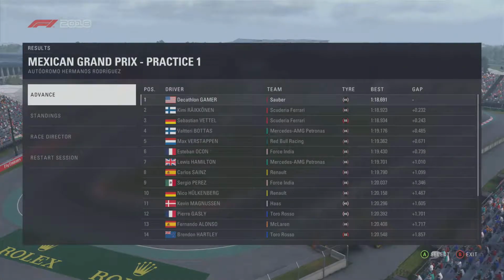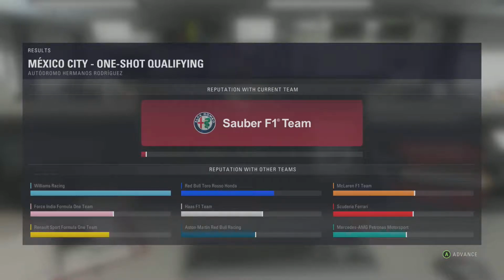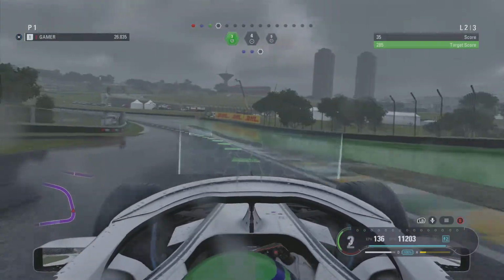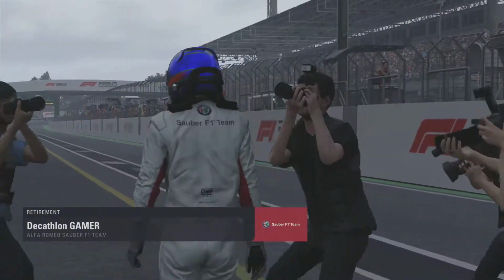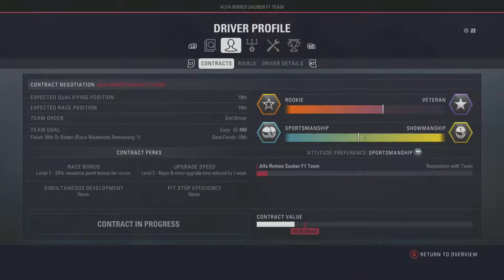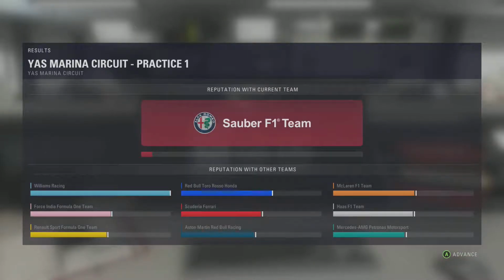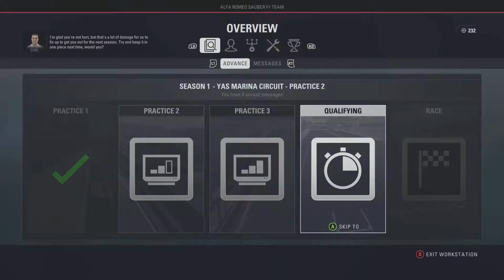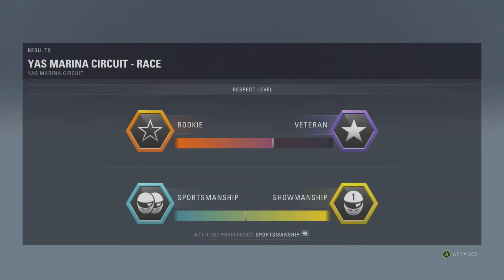End of Season - Week 47 - F1 2018 Manager Mode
I reach the end to the first season of ten with a full season worth of struggles.  Can I improve my individual performance in season two? Can I improve the car fast enough to move up the grid?